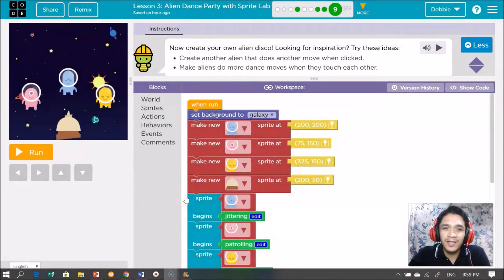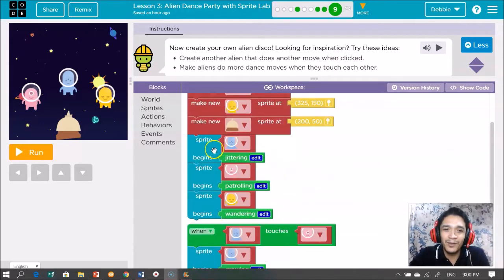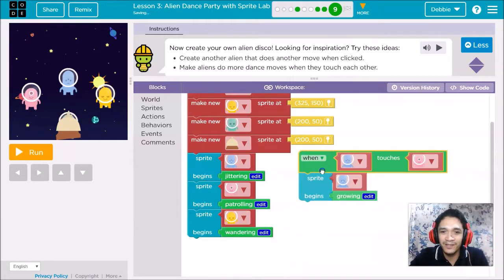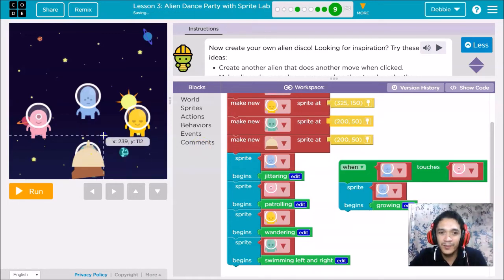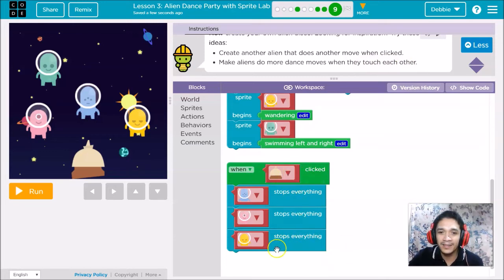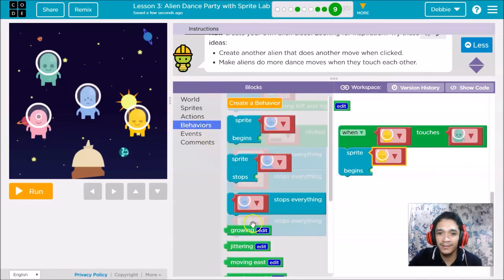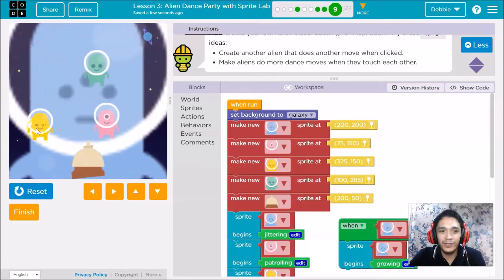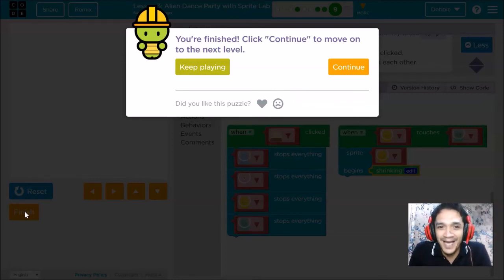HOW TO Solve Lesson 3.9 for Course F | Code.org Tutorial | Coding Course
Lesson 3: Alien Dance Party with Sprite Lab
Lesson 3.9 Mini-Project: Alien Dance Party